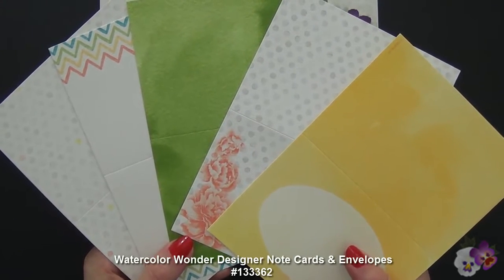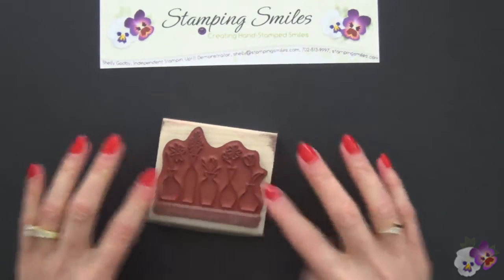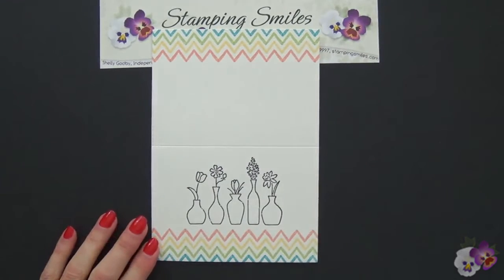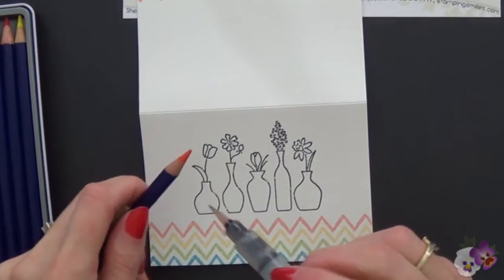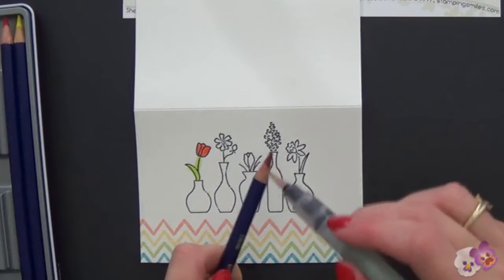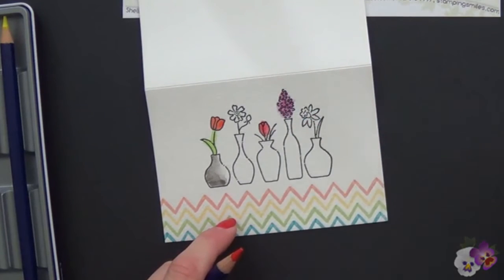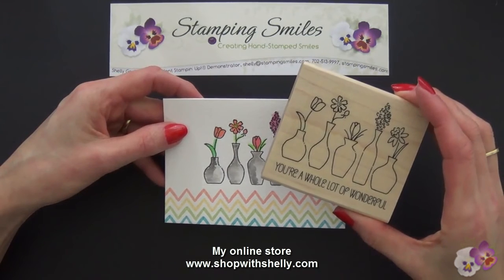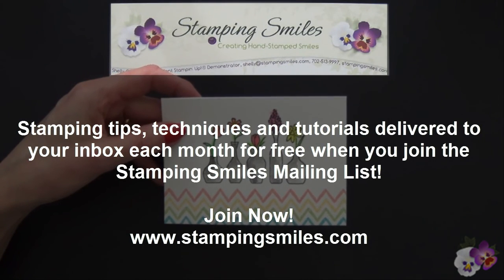Watercolor Pencils and Stampin' Up! Vivid Vases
The Stampin' Up! Vivid Vases Stamp is just begging to be watercolored.  In my video demonstration, I will show you a Vivid Vases card watercolored with watercolor pencils.

and Watercolor Garden Designer Note Cards & Envelopes